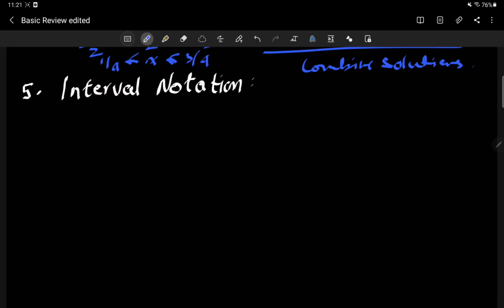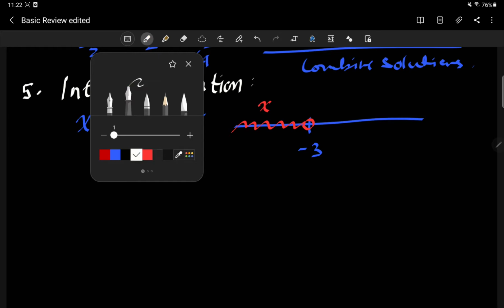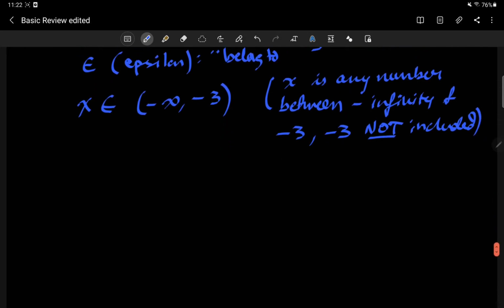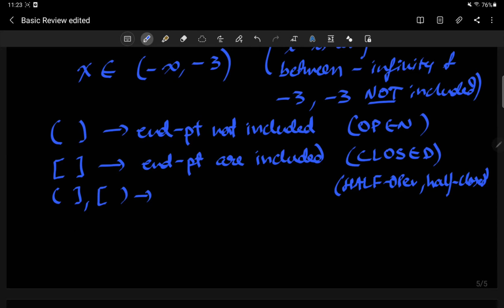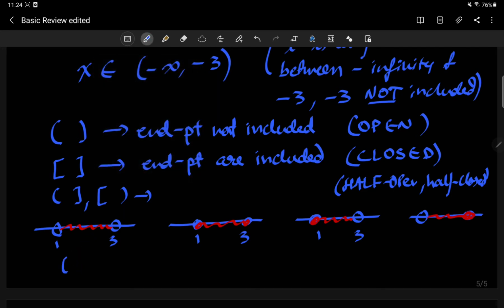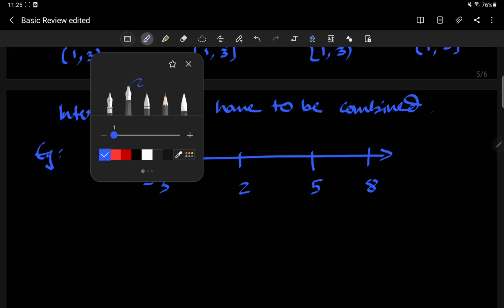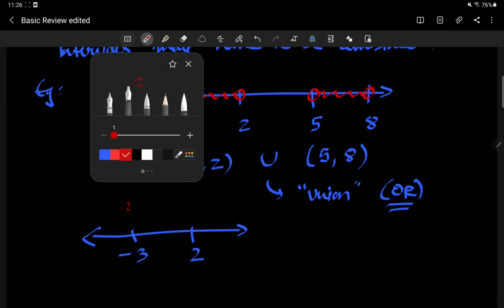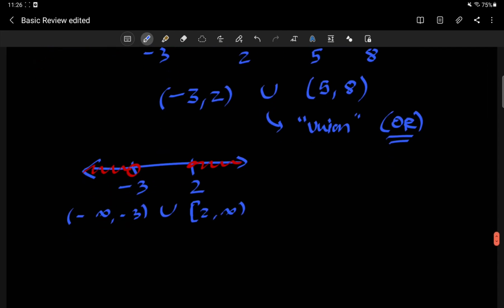Review 4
Interval notation